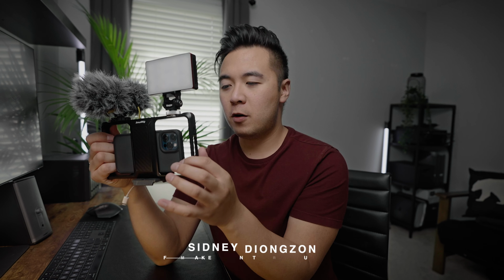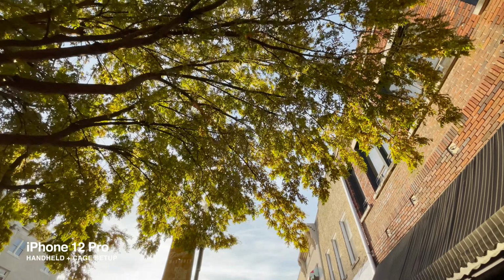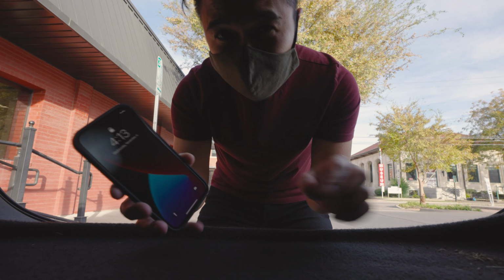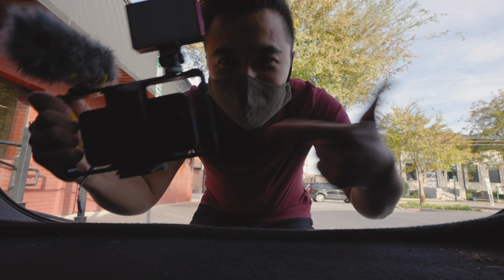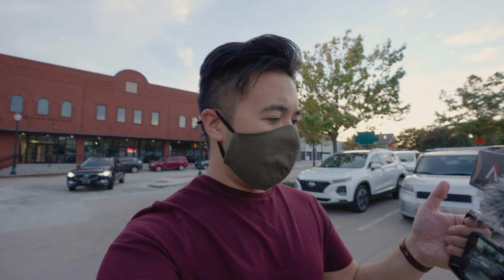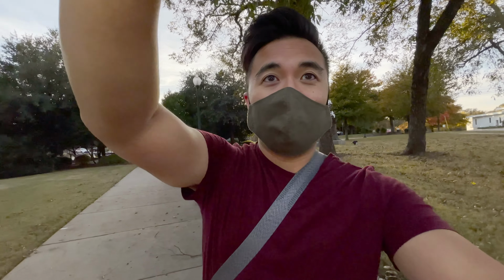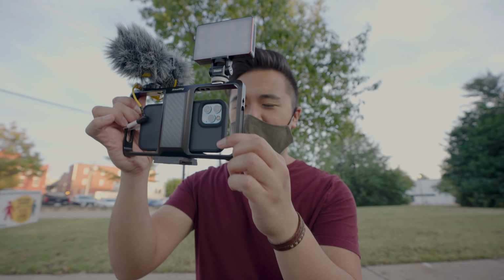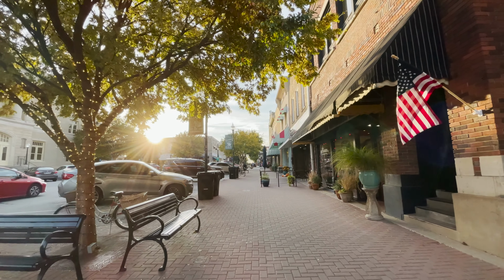How I Film CINEMATIC VIDEO with my iPhone 12 Pro Rig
Filmmaking Rig for iPhone 12 Pro / iPhone 12 Pro Max!
SmallRig Smartphone Cage
Deity D4 DUO Mic
3.5mm Audio to Lighting Adapter
Aputure MC Light
Manfrotto RC2 Quick Release
MAIN GEAR USED IN THIS VIDEO: